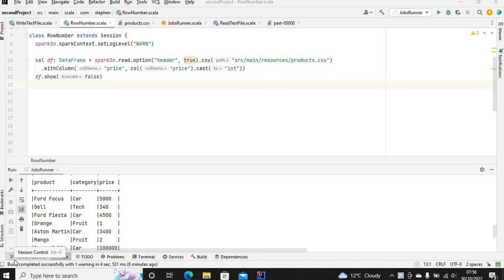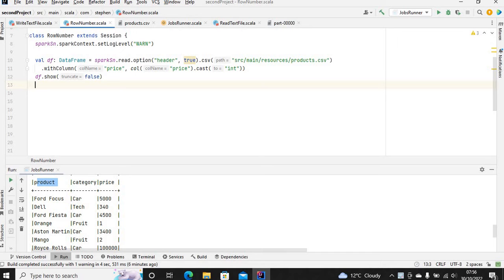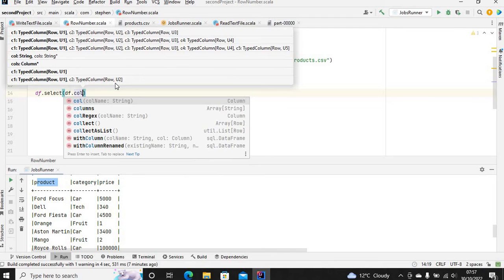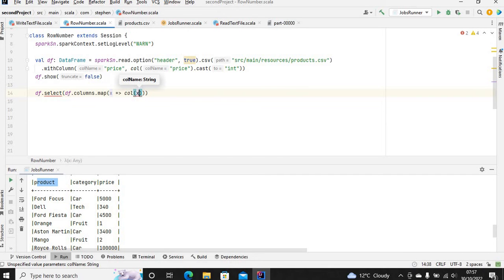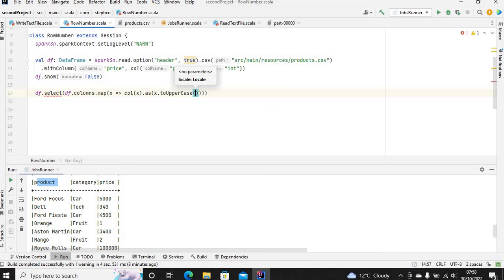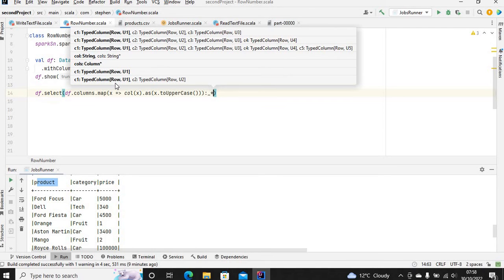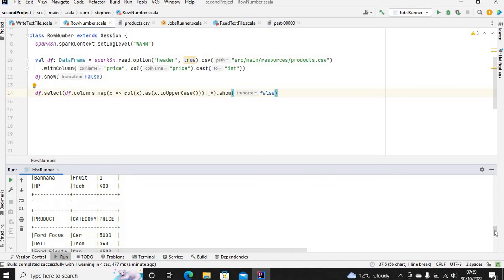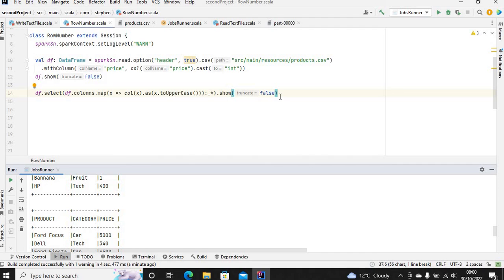How to Convert Dataframe Columns to Upper or Lower Case | Spark | Scala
This is a quick video showing how Dataframe columns can be converted from lower case to upper case. You can follow the same step to convert the columns from upper case to lower case.